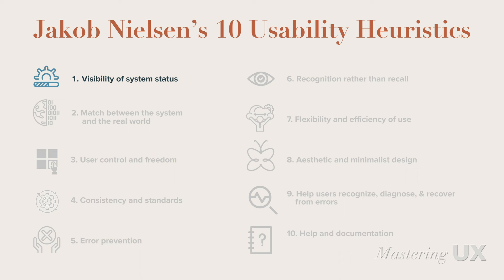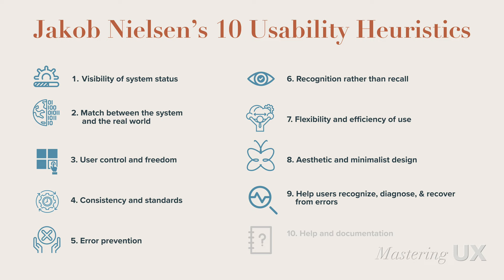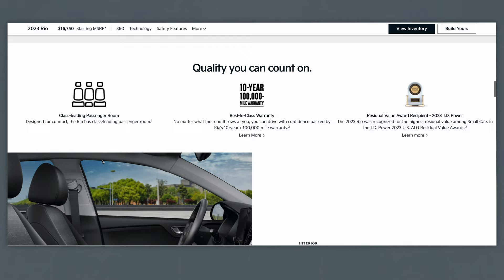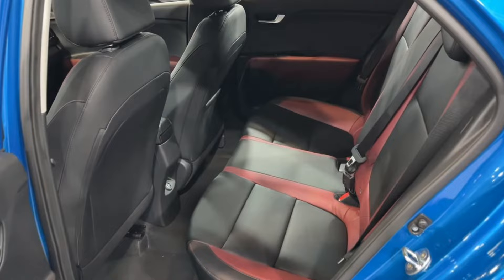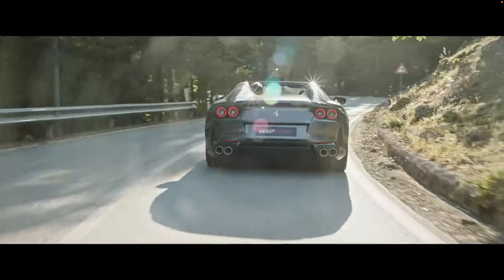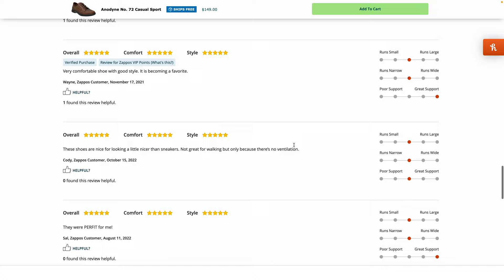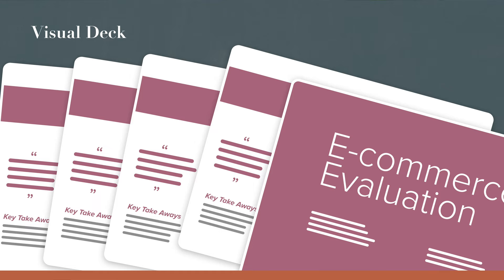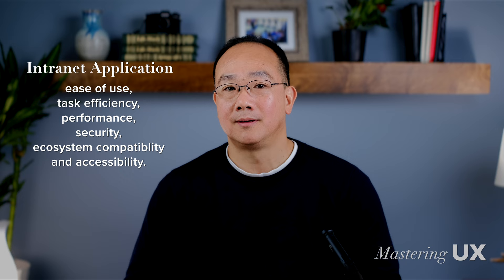Why I Never Used Jakob Nielsen’s 10 Usability Heuristics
Jakob Nielsen’s Usability Heuristics are quite well-known and often included in design guidelines and best practice documents. Today, I want to share why I have never personally opted to use Jakob Nielsen’s 10 Heuristics on any project. It’s not because his 10 Heuristics are “bad,” but because evaluations are rarely general. They usually require that you’re thoughtful about what criteria are most relevant to the project you are working on.

Chapters
0:00 Introduction
0:42 Why Custom Evaluations Make Sense
1:16 What are Jakob Nielsen's 10 Heuristics?
 2:04 Criteria Needs to Match the Projects
2:28 Evaluating a Kia Rio Automobile as an Example
3:15 Evaluating a Ferrari as an Example
3:35 Evaluating a Shoe Ecommerce Website
4:17 Create your own Criteria and Metric
5:24 Conclusion

Attributions
by loader Icons
by digital world Icons
by choose Icons
by consistency Icons
by error management Icons
by recognize Icons
by elastic Icons
by elastic Icons
by elastic Icons
by help Icons
by Software Update Icons
by Comparison Chart Icons
by one star Icons